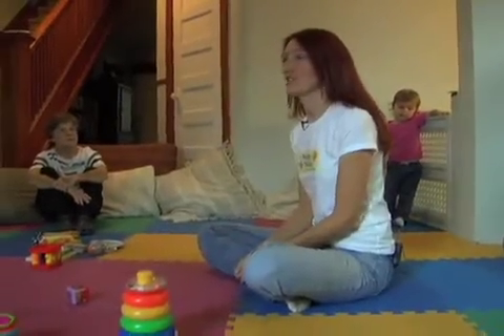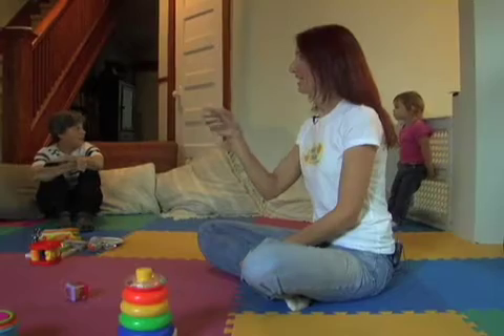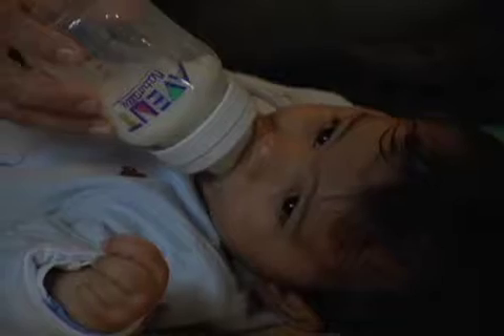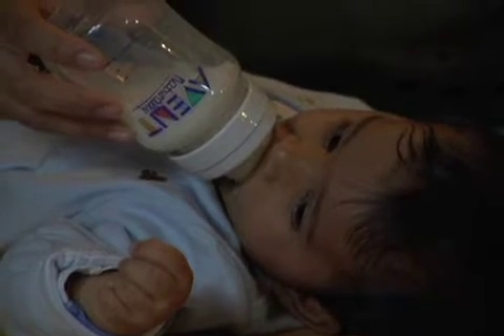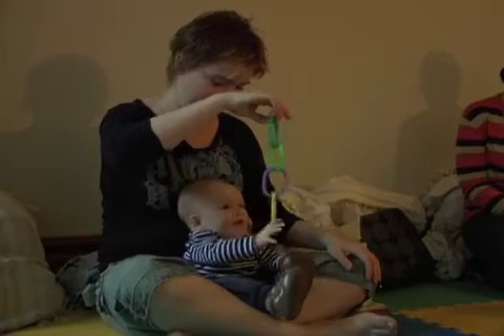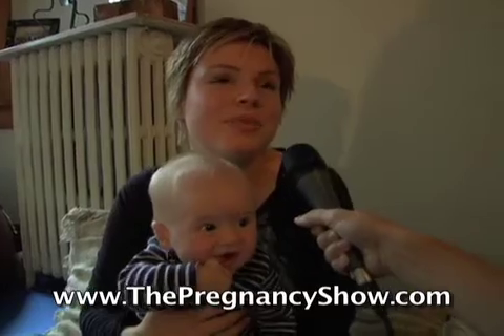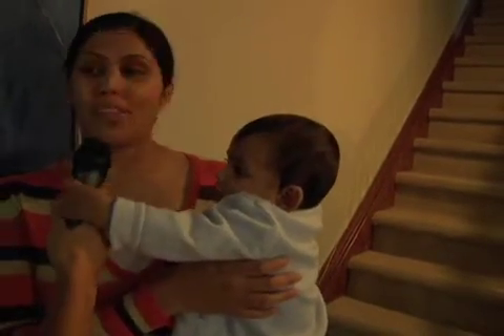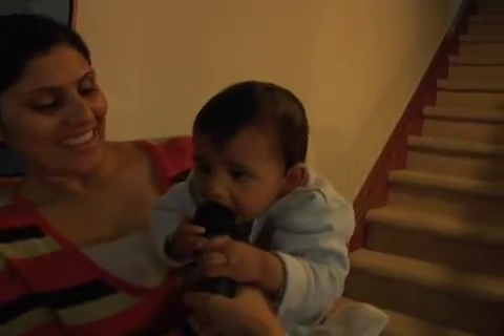Baby Signing Lessons Part 2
A recent study done on school children who were taught sign language shows that sign language can significantly help improve spelling.  Learn some important and easy to do signs that you can practice with your baby at home.